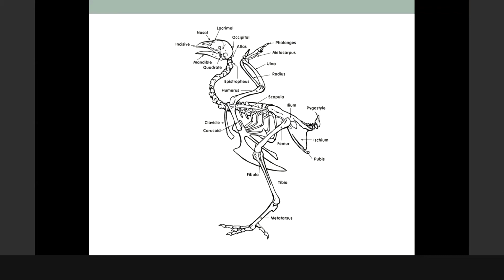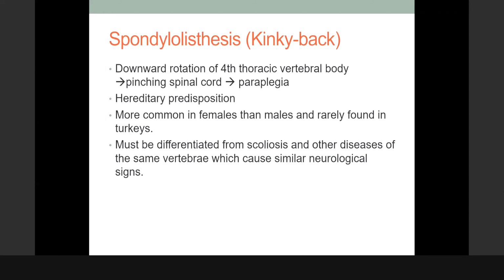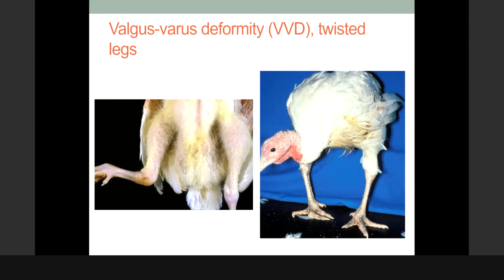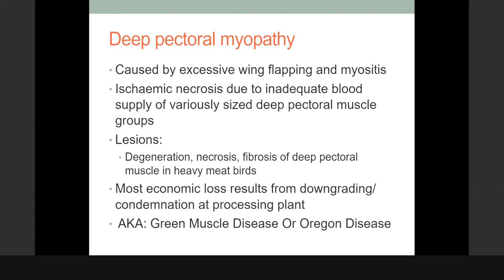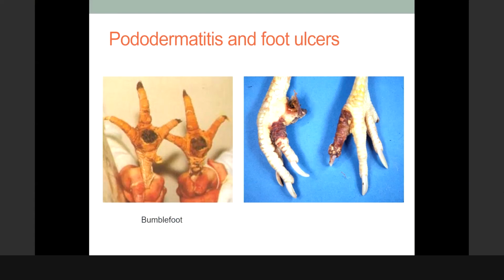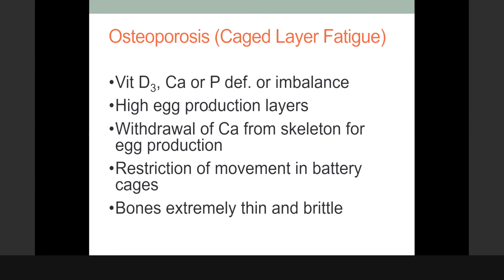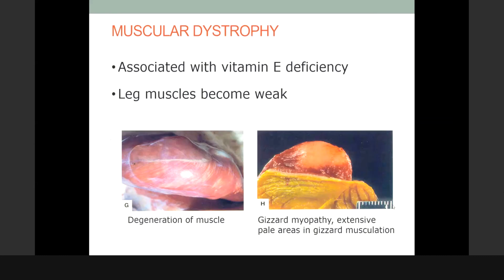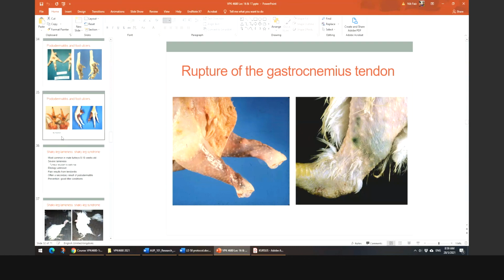Avian Med 28/5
Dr Nik